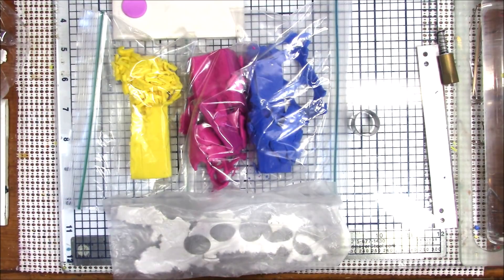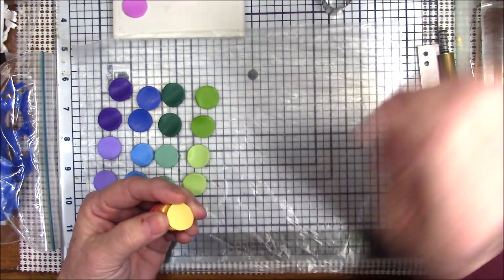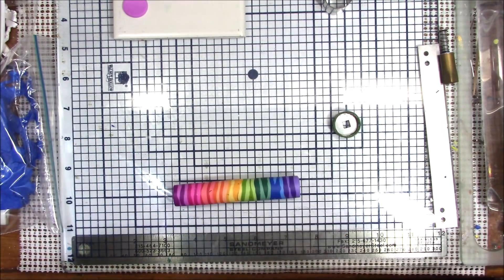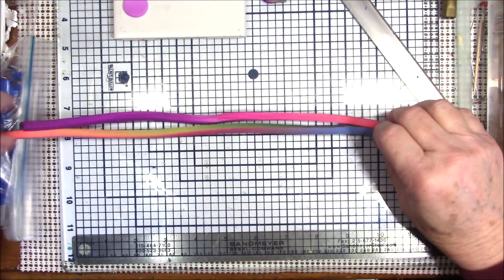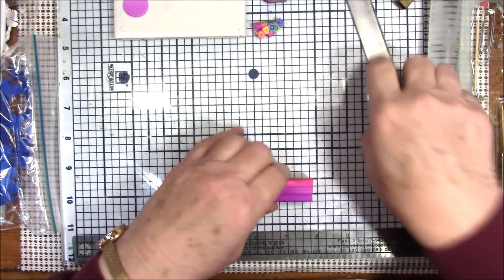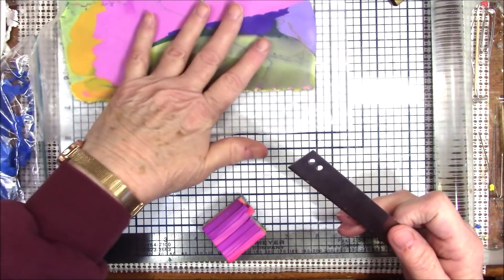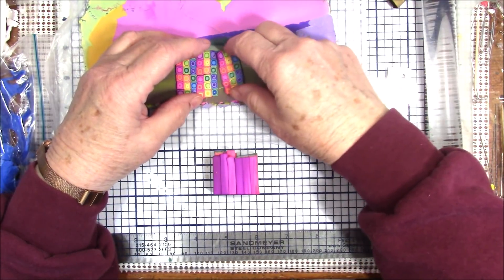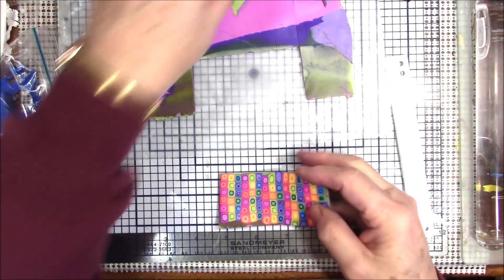Polymer Clay Rainbow Retro Cane by Gayle Thompson